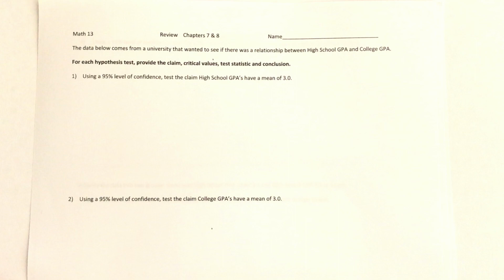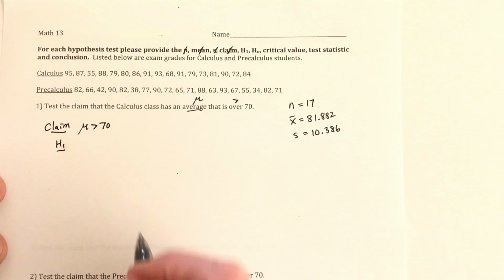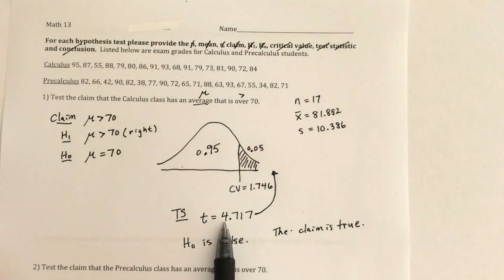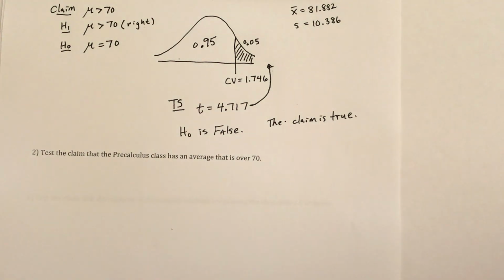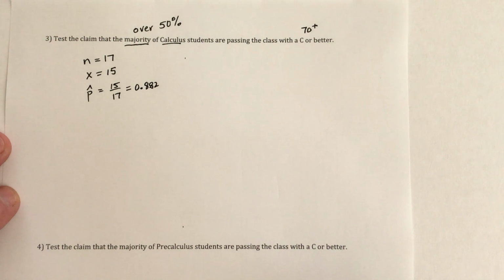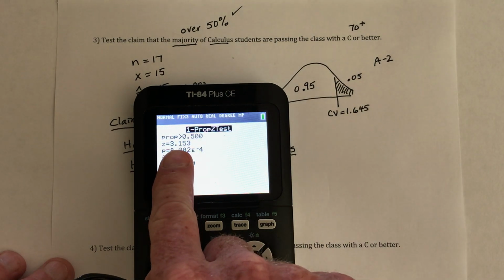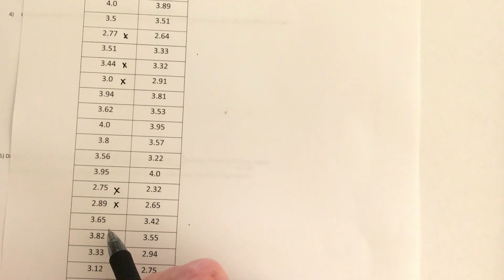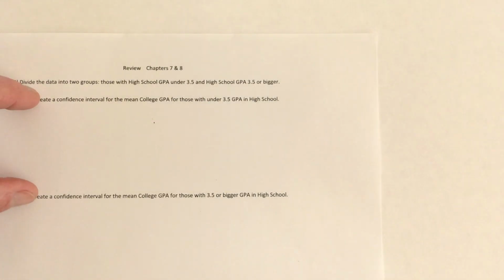Chapter 7 & 8 Review Examples